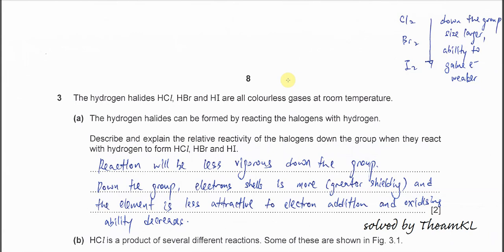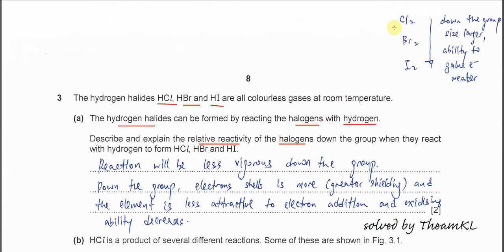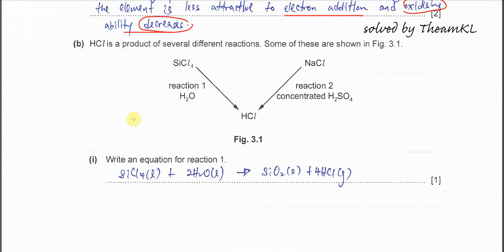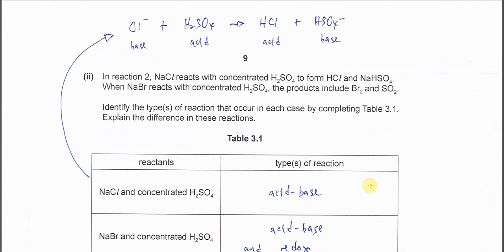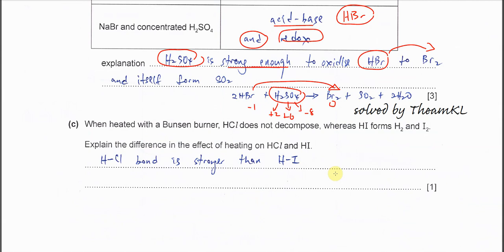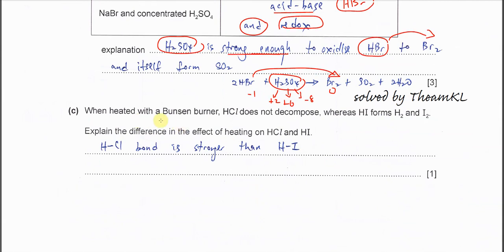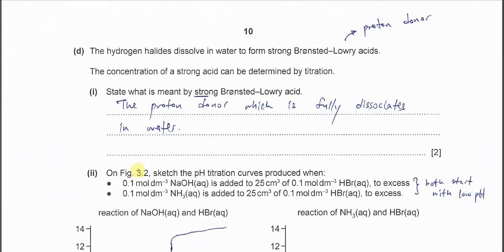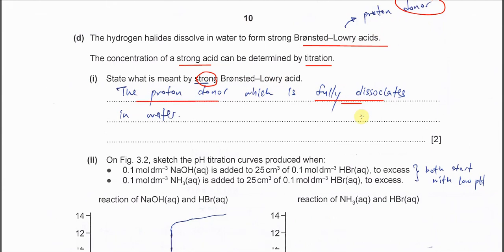9701/22/F/M/22/Q3 Cambridge International AS Level Chemistry February/March 2022 Paper 22 Question 3